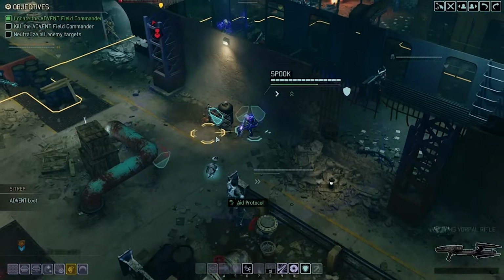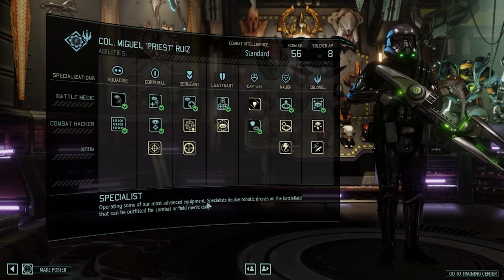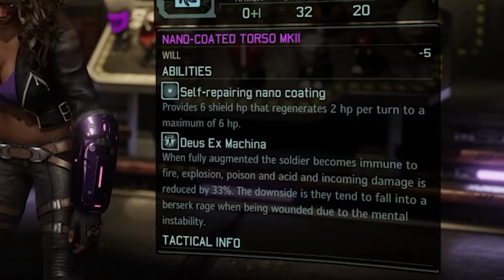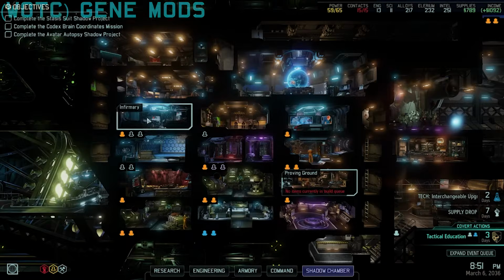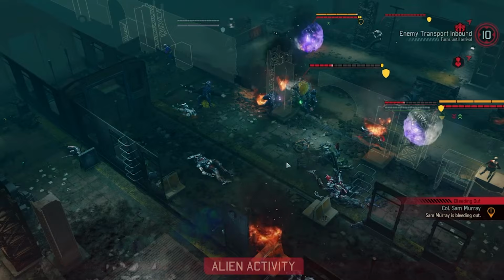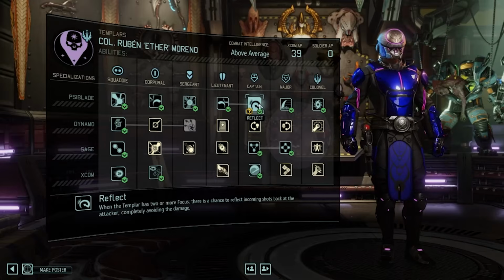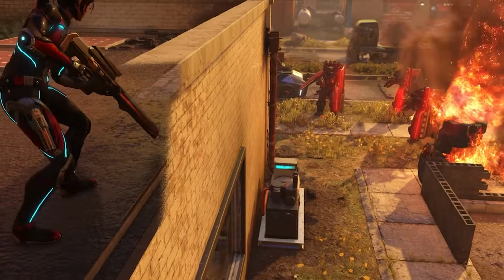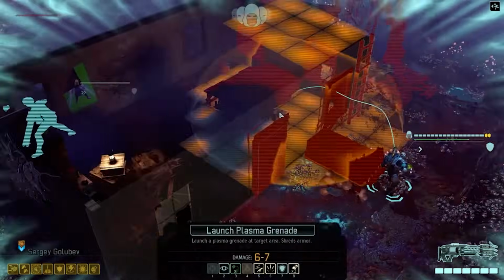BEST SOLDIER MODS For XCOM 2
All mods can be found in the steam workshop.

Intro: 0:00
More Squad Size Upgrades: 0:55
Recruit Multiple Heroes From All: 1:42
2X Ability Points: 2:24
Community Promotion Screen: 2:55
Augmentations: 3:54
Gene Mods: 5:52
Mechatronic Warfare: 7:04
Supreme Focus: 8:30
Templar Reflect On Parry: 9:16
Beam Grenade Launcher: 9:45
Outro: 10:43